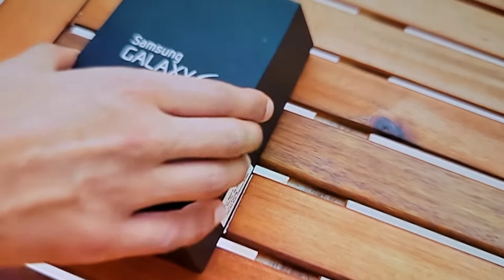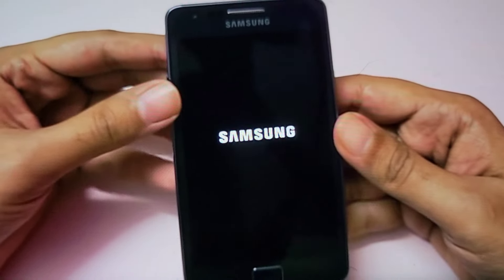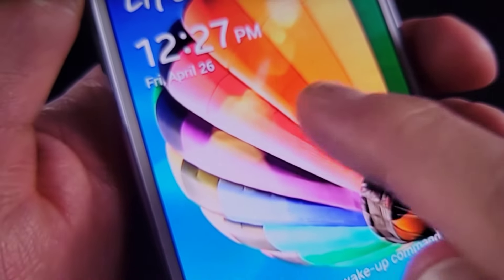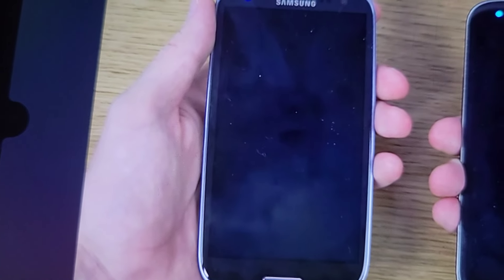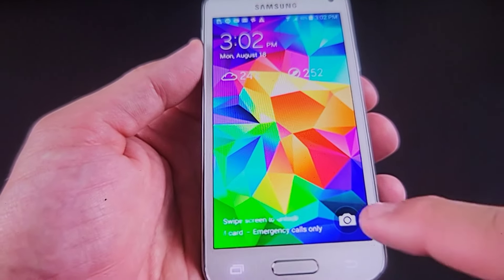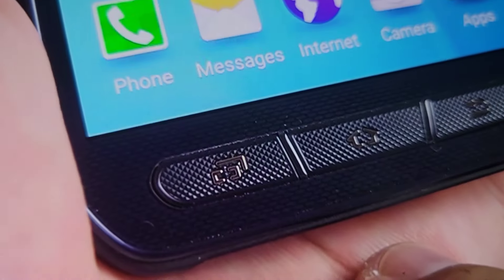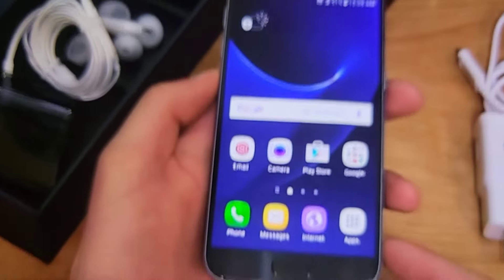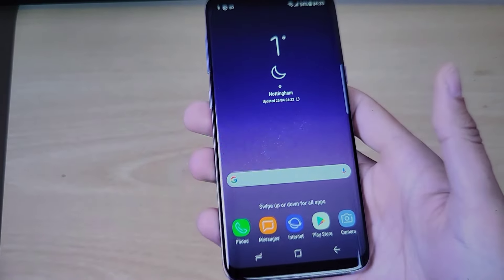Every Galaxy S to S8 Unboxing